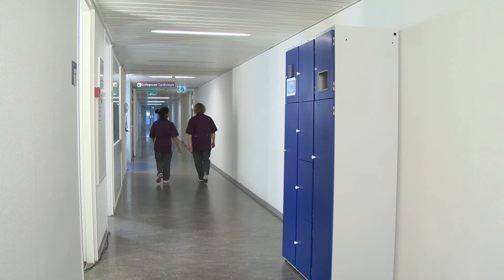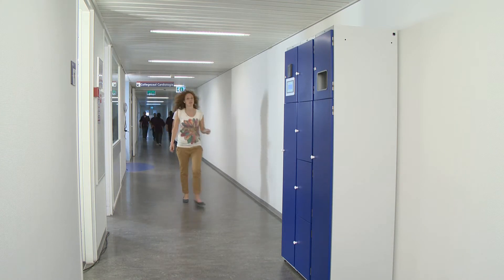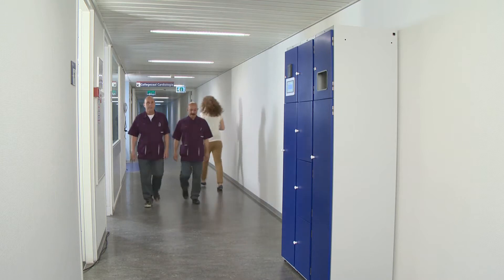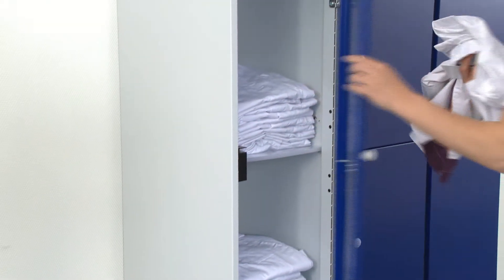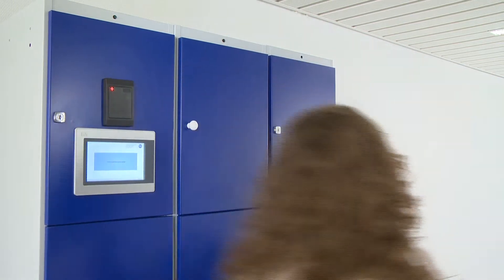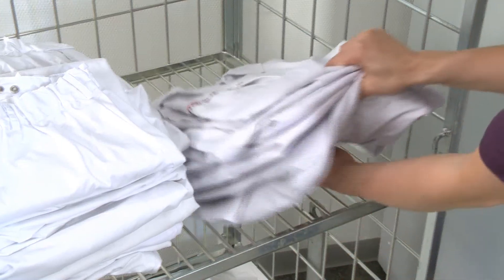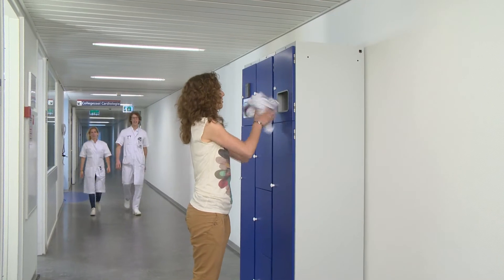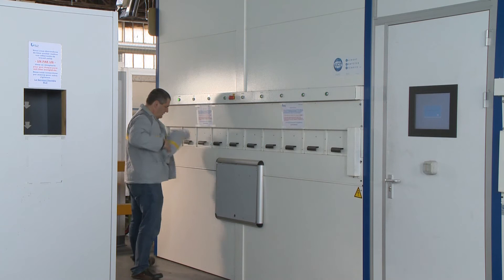UHF Garment dispensing system (Chiptex-Multicab)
Garment dispensing system based on UHF RFID technology